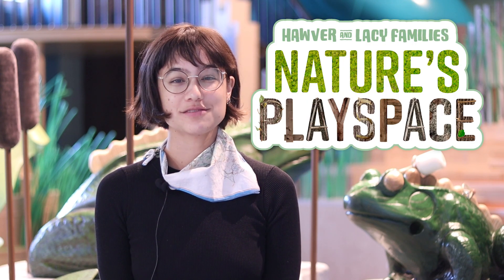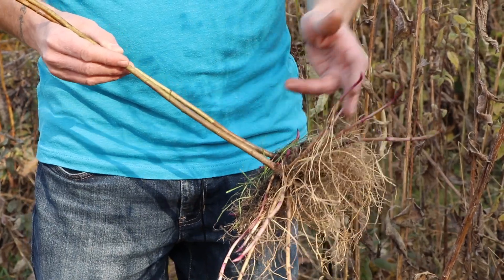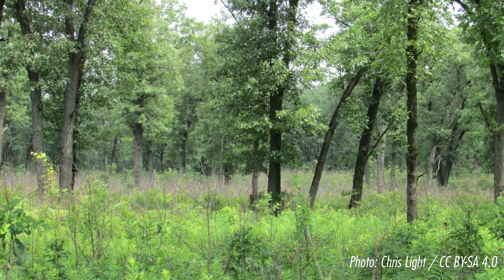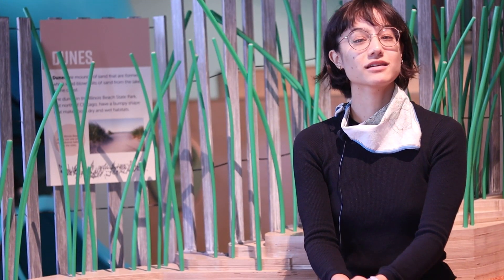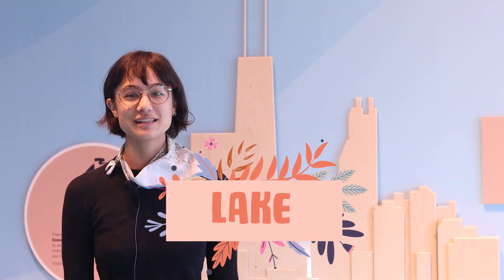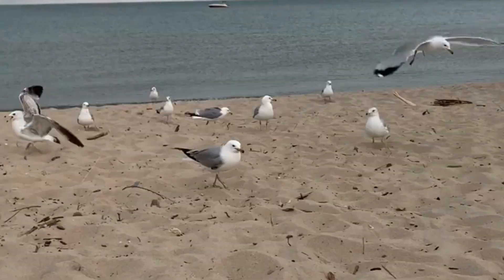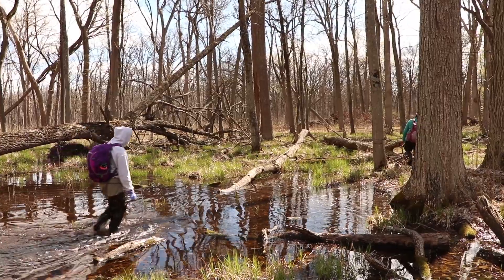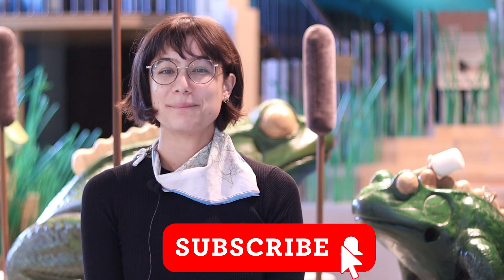Exploring Illinois Ecosystems (Wetlands, Savannas, & More!)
We're exploring some of Illinois' ecosystems in our new, permanent exhibit - The Hawver and Lacy Families Nature’s PlaySpace. This play area is filled with lots of fun interactives, but did you know that each section in this exhibit is actually based on an ecosystem that you can find in Illinois? Today we’re going to take a closer look at prairies, savannas, dunes, lakes, rivers, and wetlands to learn more about what makes them so unique!

0:00 - Intro
0:40 - Prairies
2:18 - Savannas
3:42 - Dunes
4:55 - Lakes
5:54 - Rivers
6:51 - Wetlands
8:04 - Outro